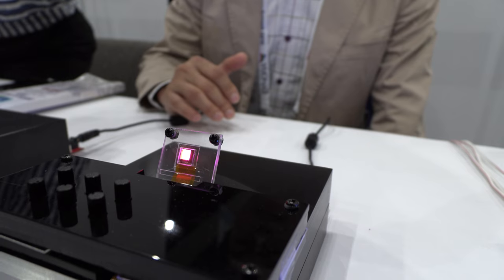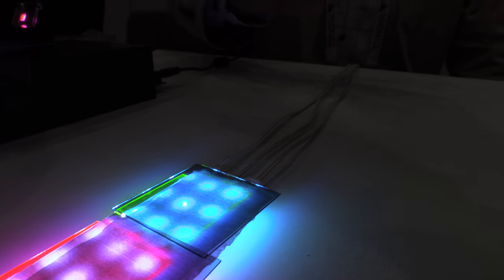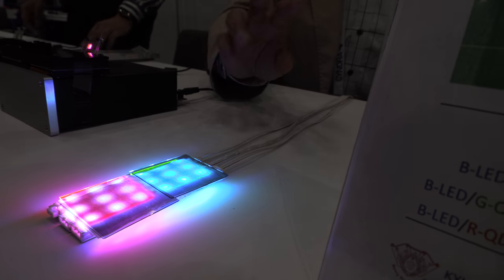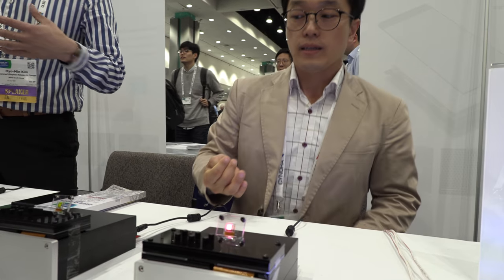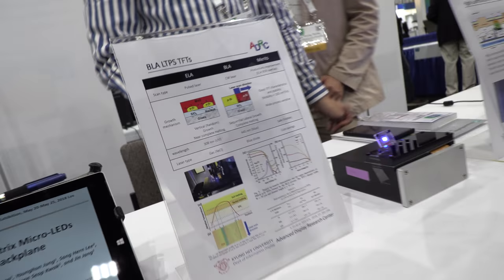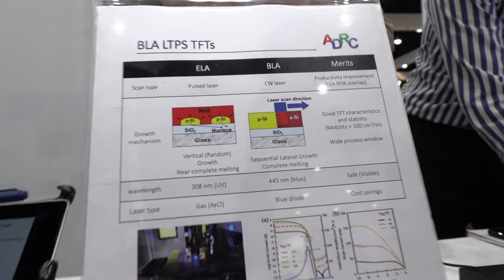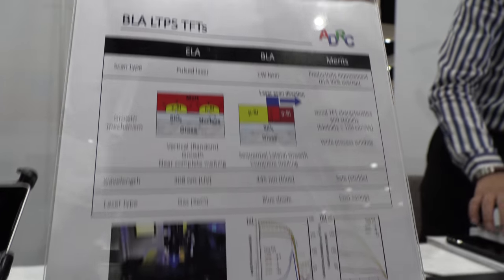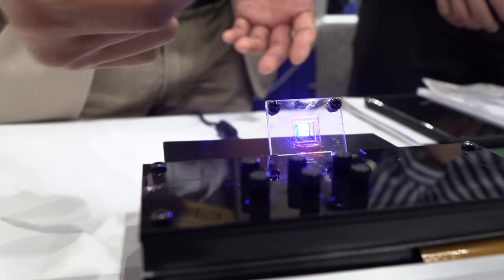ADRC shows blue-light-emitting-microLED-on-blue-laser-annealed (BLA)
Advanced Display Research Center (ADRC) of Korea created a 1,024 pixel blue-light-emitting-microLED-on-blue-laser-annealed (BLA) low-temperature polysilicon thin-film transistor backplane; and demonstrated an active matrix microLEDS (AMLEDs) over 40, 000 cd/m3 and details for the BLA process included.

Every year, dozens of applicants submit their pre-market and emerging products to compete for a free booth where they can share their inventions with buyers, manufacturers, potential partners, industry leaders and thousands of attendees.